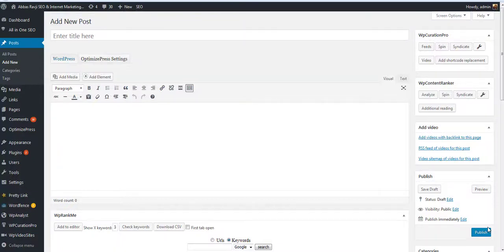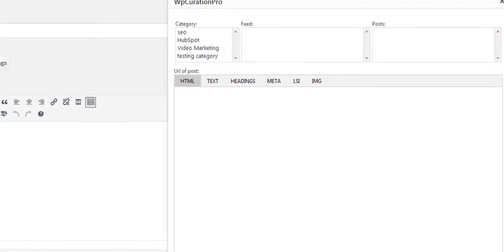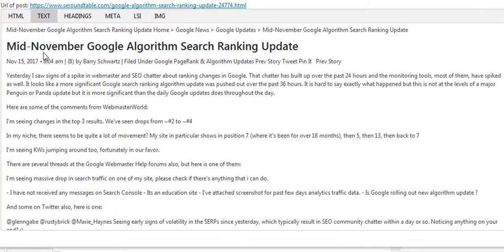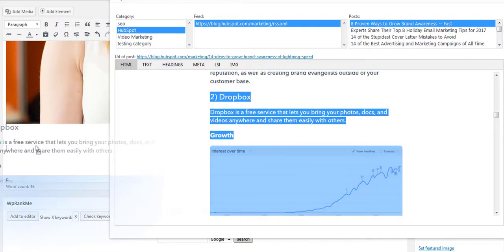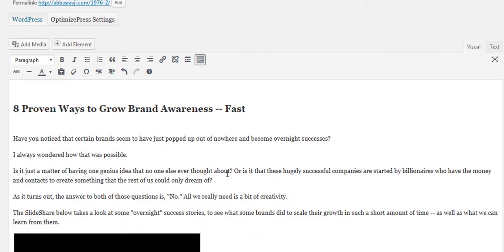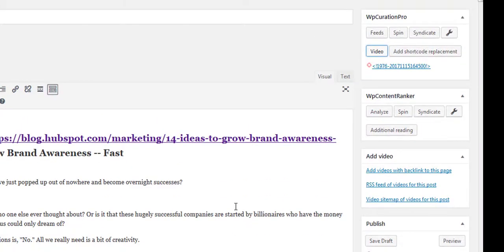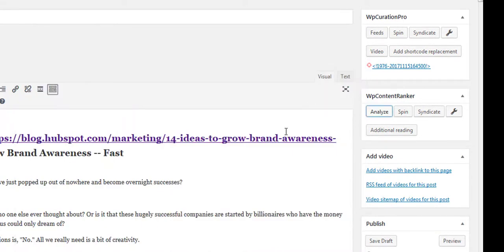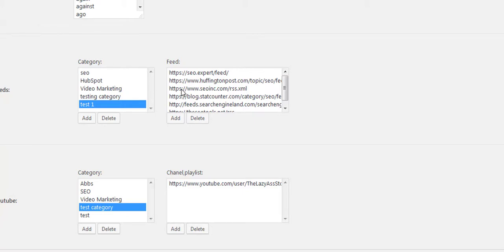Wp Curation Pro wordpress plugin, Curate Authority Content Video 2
watch video 2 of our latest seo wordpress plugin called wp curation pro...

in this video you will get to see how wp curation pro makes it simple and easy to curate content from your favourite websites around the internet including video bloggers.